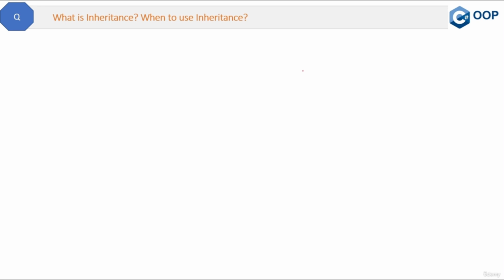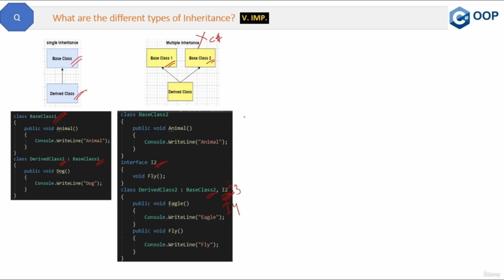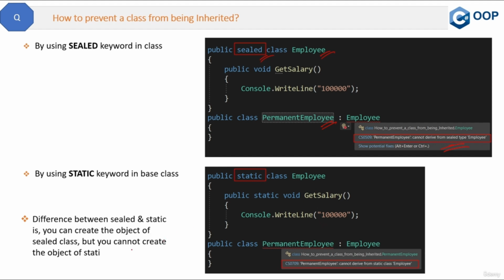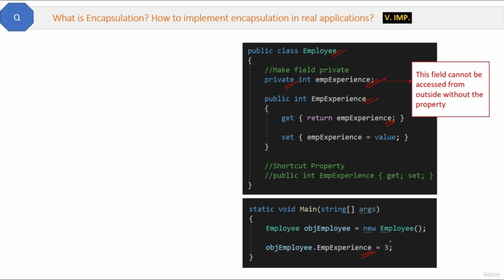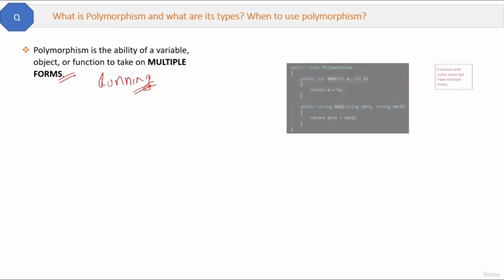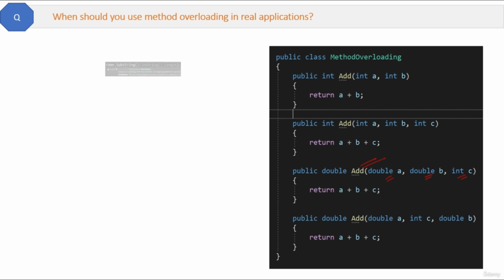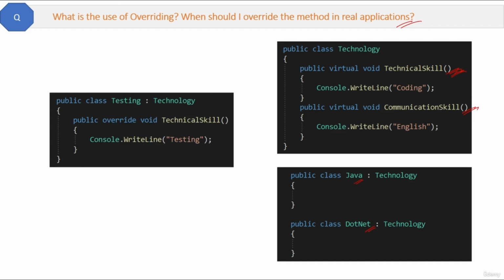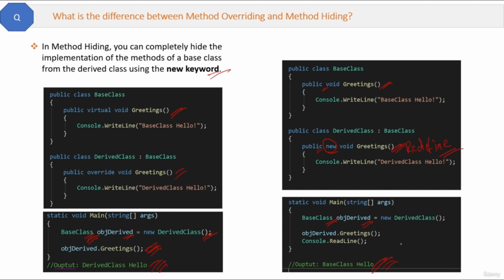2. OOPS & C# - Inheritance, Abstraction, Encapsulation & Polymorphism